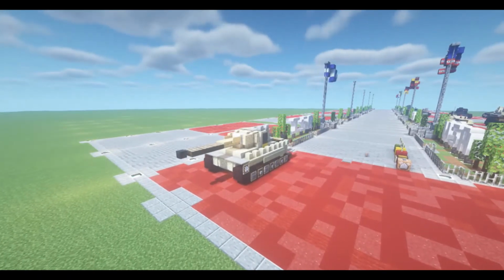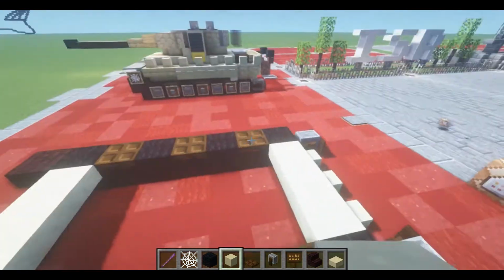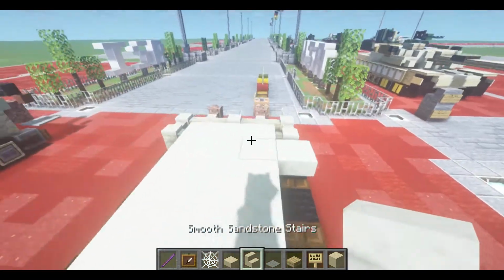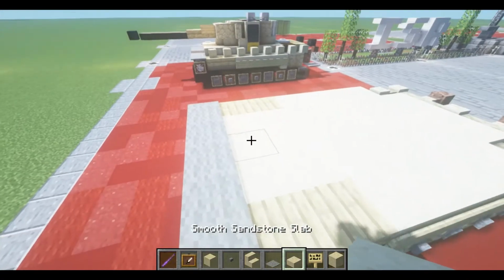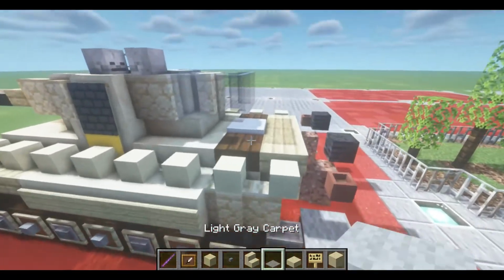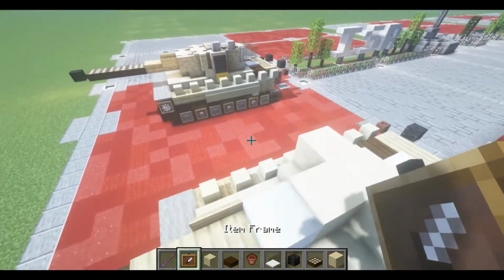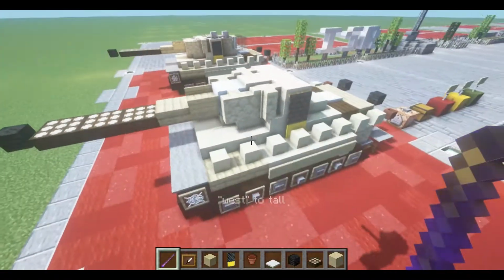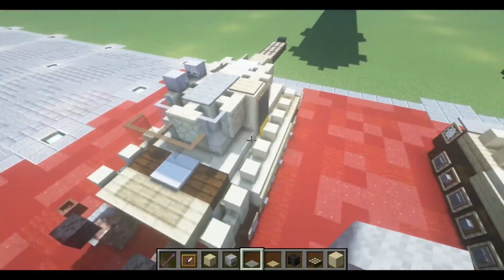Minecraft: Pz.Kpfw. VI Ausf. H1 "Tiger H1" Tutorial | Heavy Tank (1.5:1 Scale)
NOTE: This vehicle is built on a 1.5:1 scale and requires the use of a Debug Stick (/give @p minecraft:debug_stick). The use of custom heads is optional, you can get it
DIFFICULTY: Medium
HISTORY: In its introduction, Hitler ordered the new Tigers to be used in the Leningrad siege in September 1942. However, as the faults of the tank were still not yet fully ironed out at this stage, the mechanical unreliability and the unsuitable terrain caused one of the Tiger Is to be stuck in the swamps and abandoned by its users. This example was then captured by the Red Army and tipped off the Allies of the development of the new Tiger tanks and so developments in countermeasures began. In North Africa, the Tigers saw the first action against the Western Allies in Tunisia in December 1942. Its impact there left an impression on the Allied armour forces, but its myth as an invulnerable tank was shattered when two Tigers were taken out by the British 6-pounder anti-tank guns. The total loss in that campaign was seven Tigers by February 1943.

Once mass-numbers of Tiger Is were available, they were employed in heavy tank battalions that were to be deployed in breakthrough operations or counter-attacks. Field experience with the Tiger showed that the Tiger's heavyweight proved a nuisance in operational mobility, an example being that small bridges were unable to support the Tiger tank's weight. An attempt to remedy this was to use a snorkel device so the tank could ford rivers as deep as four meters, however, this system was phased out of later production models for cost-savings. The Tiger suffered reliability problems in all of its service life that impeded its effectiveness and its high fuel usage limited its combat operations. Armour recovery of the vehicle was also terrible as three heavy recovery half-tracks were required to tow the tank away, causing a strain on the German support line to keep the Tiger tanks in running order. Despite that, the Tiger I proved superior in terms of armour and armament against the Allies and created massive losses among their armoured forces, causing many soldiers to keep an eye out for the infamous "Tigers".

The impact the Tiger had on the battlefield as the superior tank at its introduction created fame to the commanders and crew operating this tank, further fueling the Tiger's reputation in the war as a killing machine. Some Tiger units were able to achieve kill ratios up to 10:1, and some even higher. Some notable Tiger aces known were Kurt Knispel (168 tank kills), Otto Carius (150+), Johannes Bölter (139+), and Michael Wittmann (138).

However, as the war progressed and the impact of the Tiger's surprise in Kursk and Italy has dissolved, Allied developments gave forth more capable tanks able to defeat the Tiger I tanks. The Soviets solution was to up-gun their T-34s with an 85 mm gun to make the T-34-85, and the Western Allies with the 76 mm and 17-pounders on the M4 Sherman and Firefly respectively.. The Tiger went as an highly-invulnerable tank design into a simple heavy tank as the war went on, and it was replaced by the more powerful and more heavily armoured Tiger II in 1944. Despite its replacement, many Tiger I models still saw use up until the end of World War II.